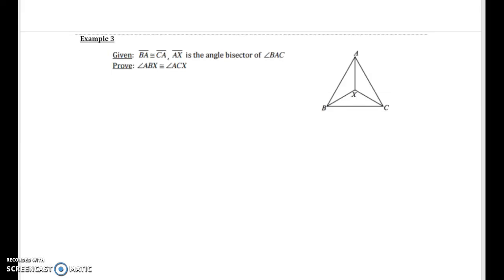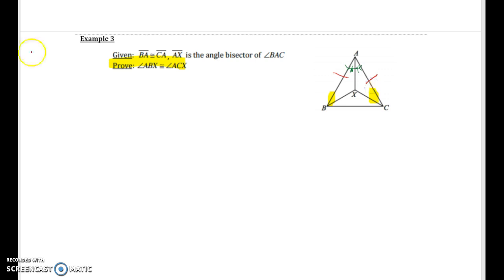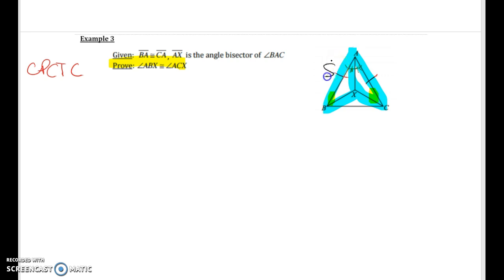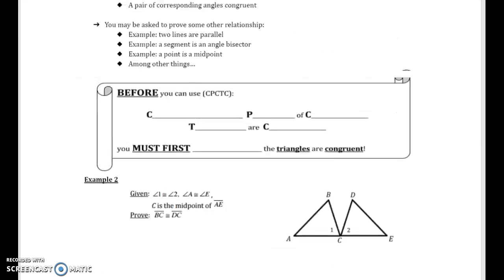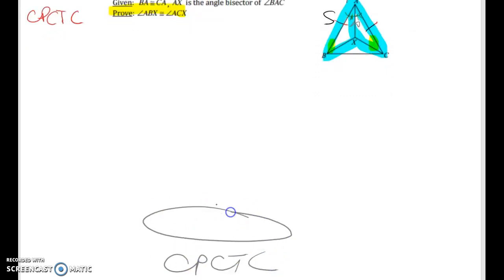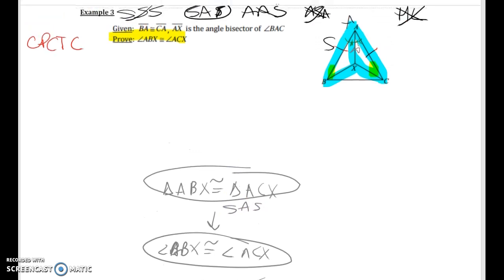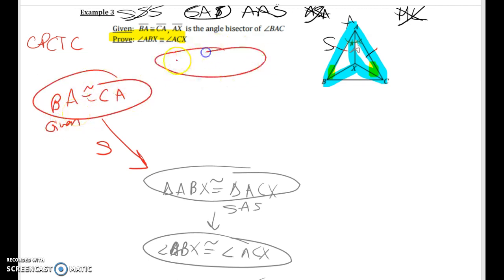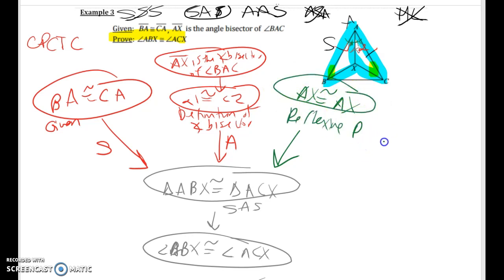U4: Lesson 5 - Example 3 (Flow proof)